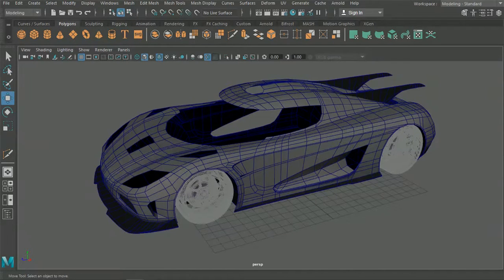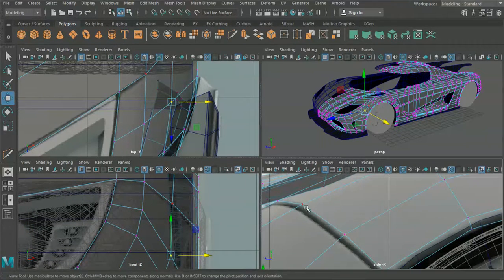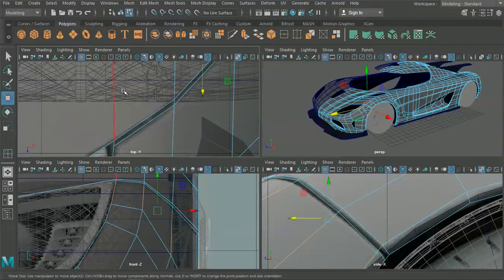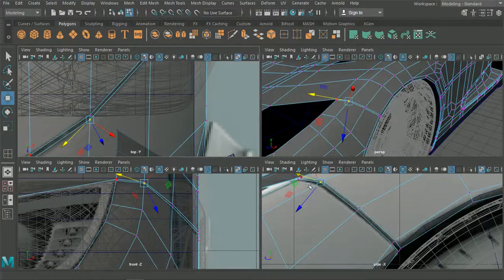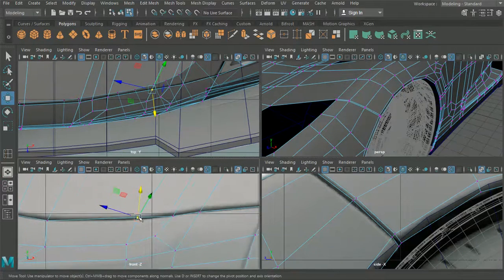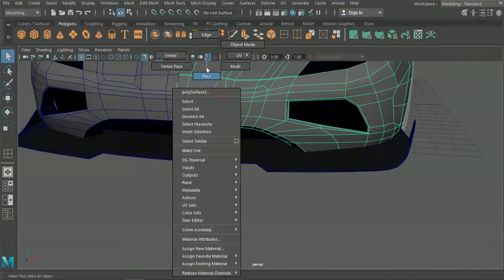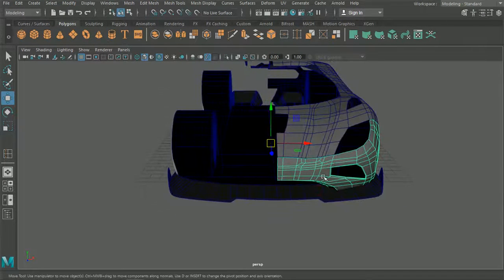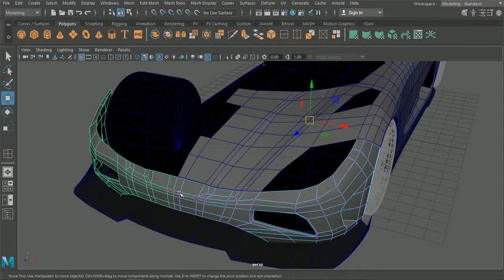3D Car Modeling Tutorial pt.13 | Koenigsegg One:1 | Extracting the Panels